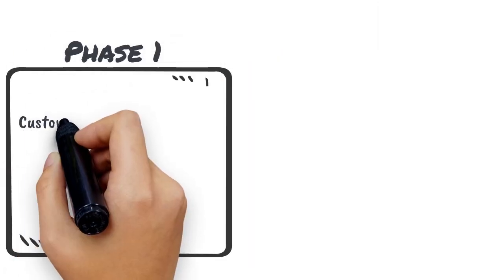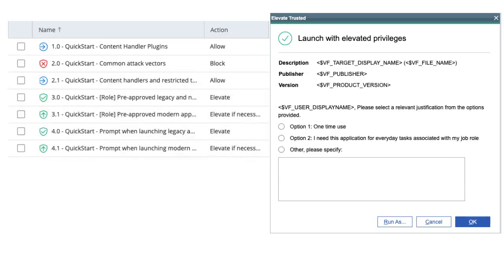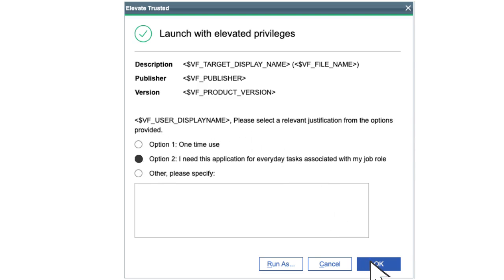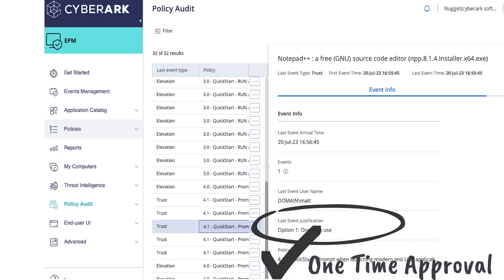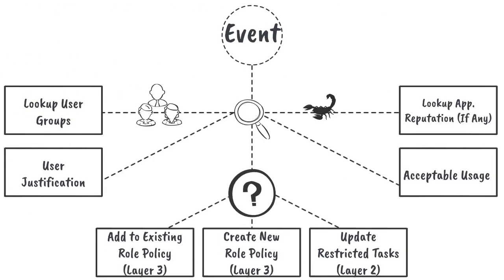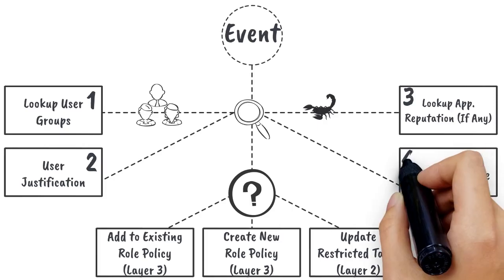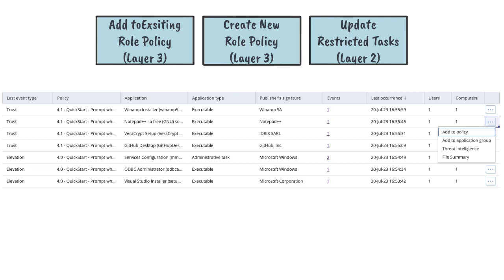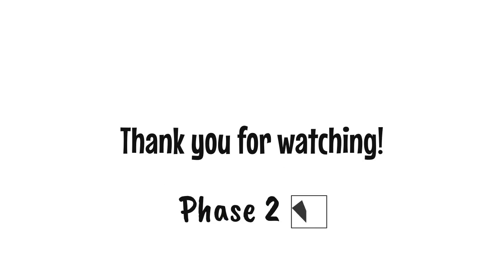QuickStart Phase 2 | Endpoint Privilege Manager Nugget Series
In this installment of our Endpoint Privilege Manager Nugget series, we're diving into Phase 2 of the QuickStart process. Building upon the foundation established in Phase 1, Phase 2 focuses on more advanced configurations, optimization techniques, and fine-tuning your Endpoint Privilege Management system for maximum effectiveness. Join us as we explore practical steps, troubleshooting tips, and best practices to streamline your privilege management workflows. Whether you're a seasoned IT professional or just getting started with Endpoint Privilege Management, this video will equip you with the knowledge and tools needed to elevate your security posture.